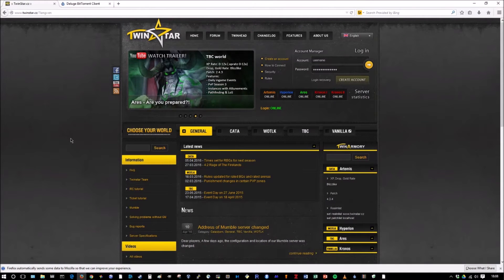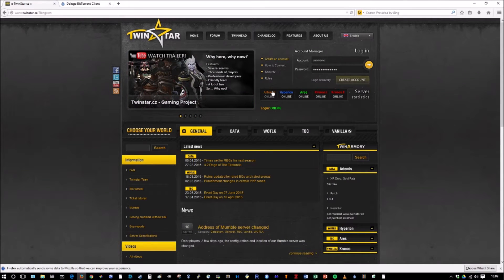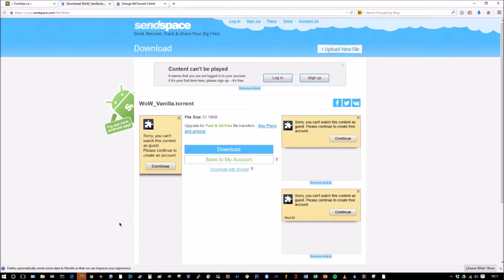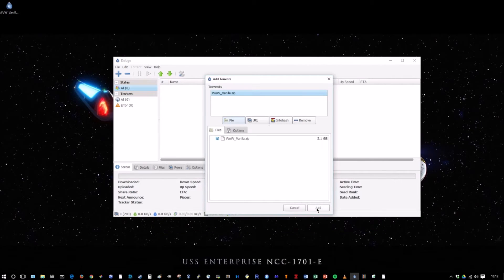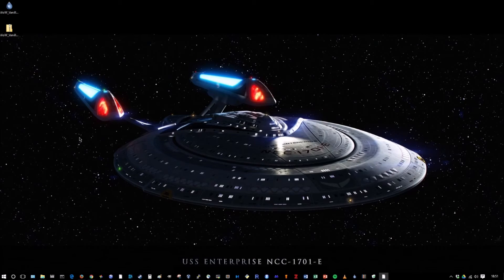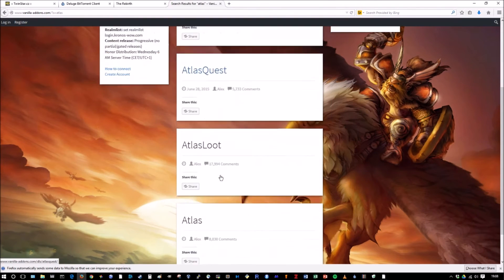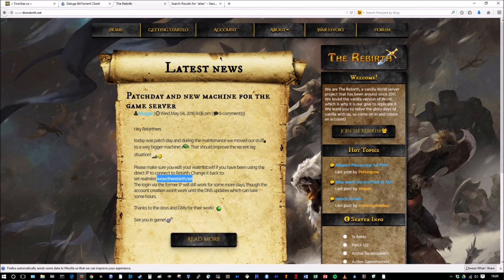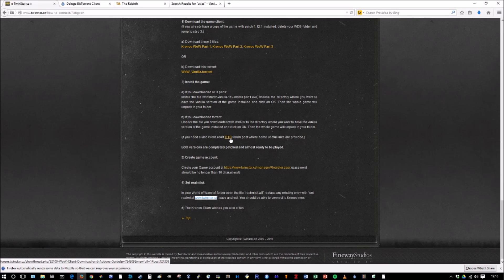Kronos and The Rebirth (Vanilla WoW) Installation Guide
This video will help you install Vanilla WoW so you can play on either the Kronos or the Rebirth private servers. This guide is for PC's only. This can also be used to play BC, Cata, and WOTLK expansions available through Twinstar!